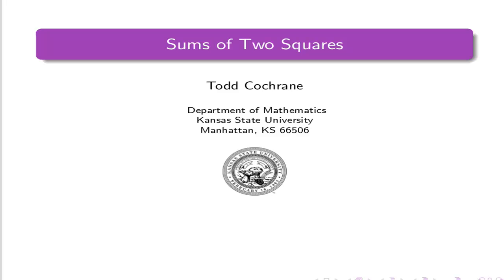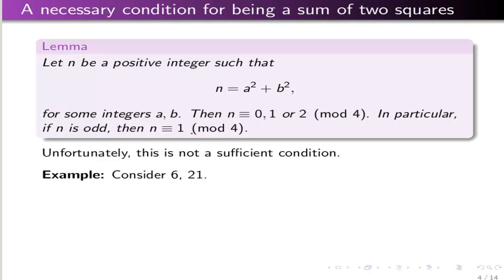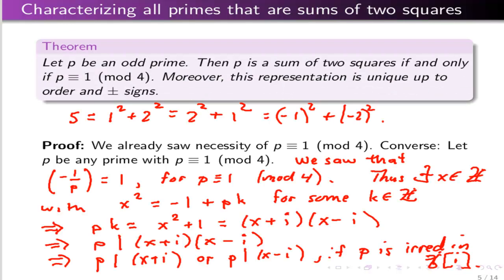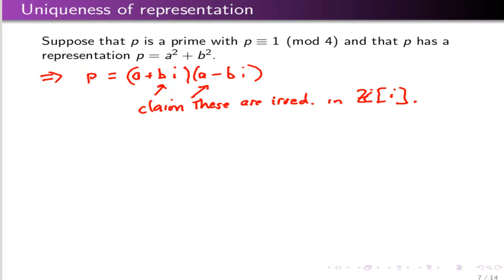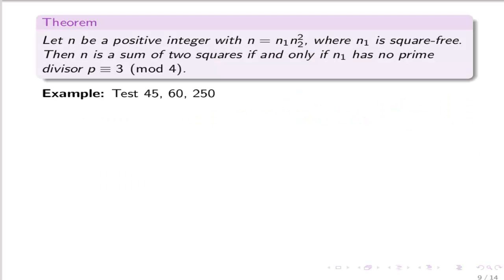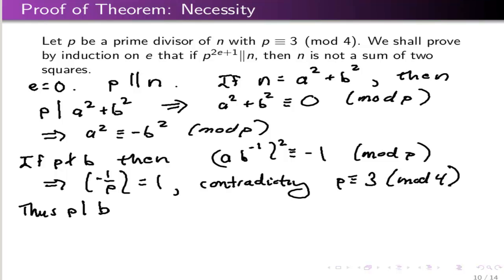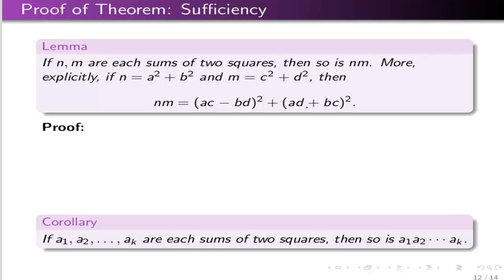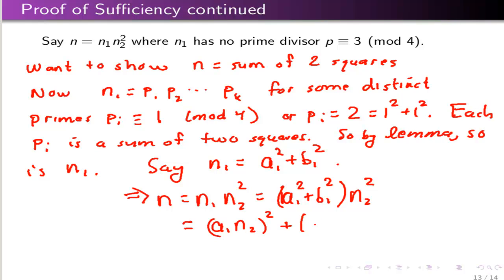Math 706 Section 5.4a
Representing integers as sums of two squares